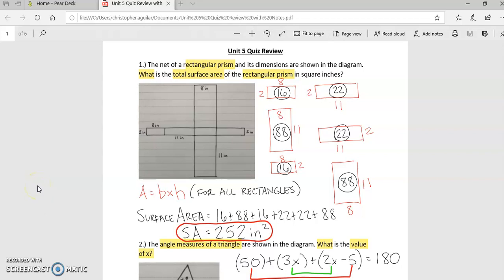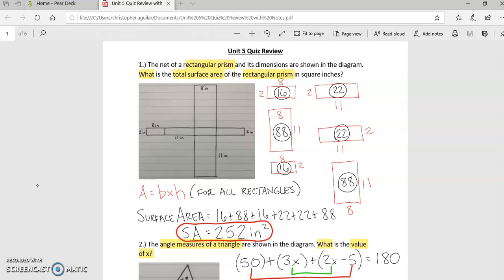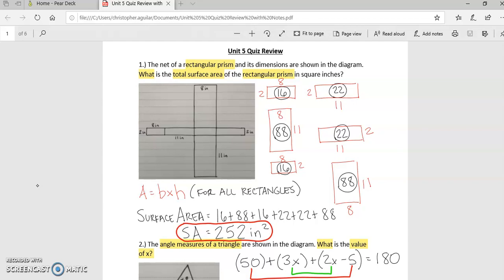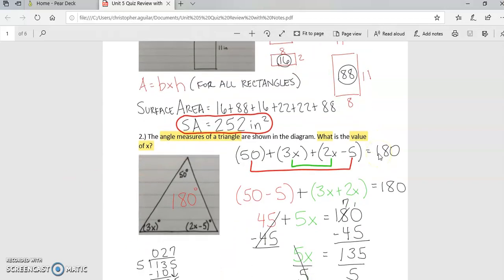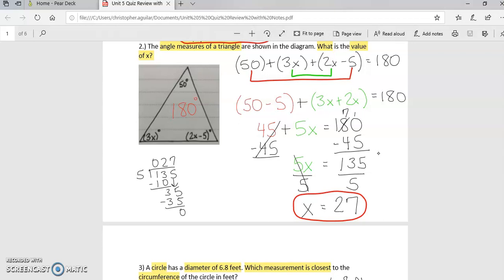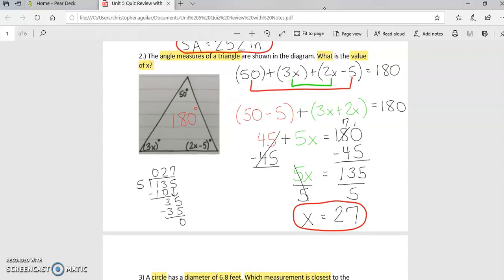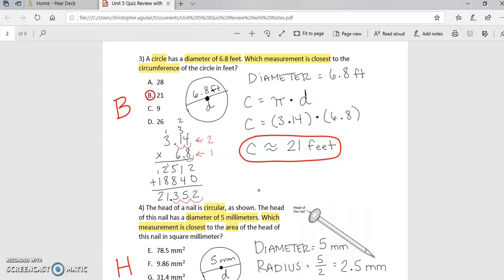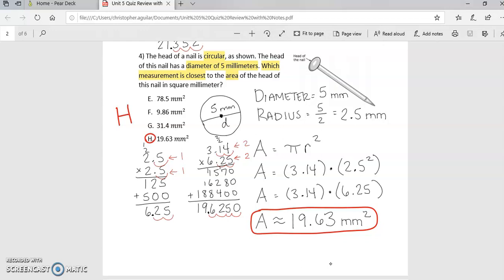Questions 1 through 4 Unit 5 Quiz Study Guide